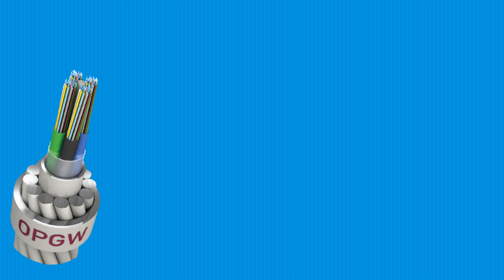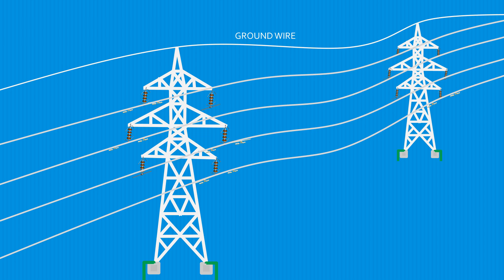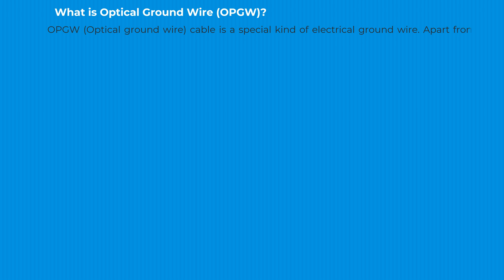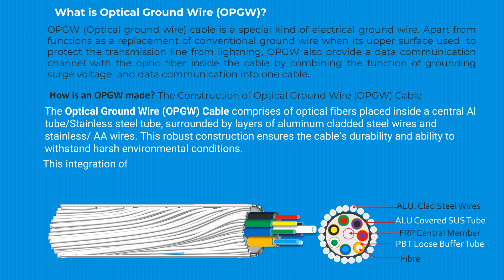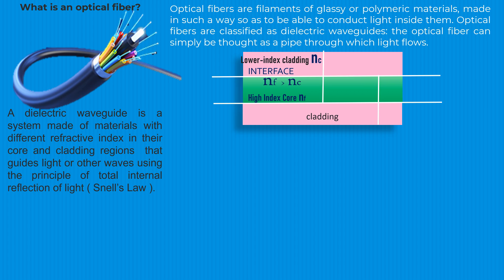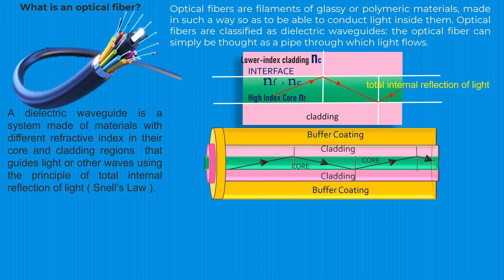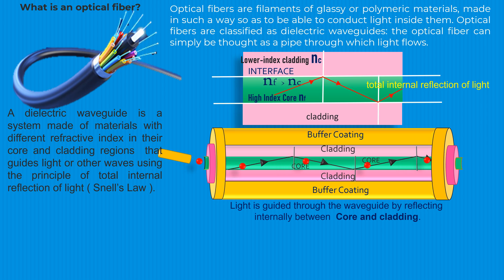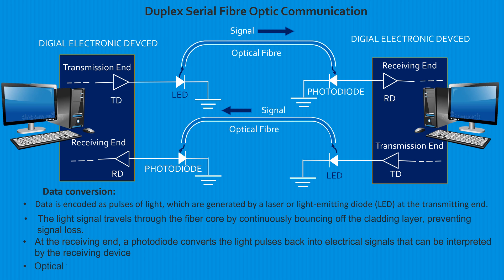OPGW AND OPTIC FIBER//OPTICAL FIBER GROUND WIRE IN TRANSMISSION LINE//OPTICAL FIBER WORKING//OPTICS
Dear Viewers,
 The Video is uploaded on OPGW Optical fiber ground wire or optical ground Wire used in transmission line and about optical fibre. How OPGW works in Transmission Line and data transmitted through optical fiber is described here in this video. Thanking you.